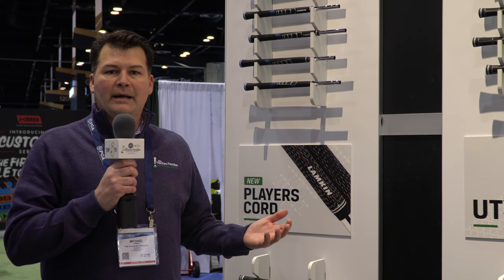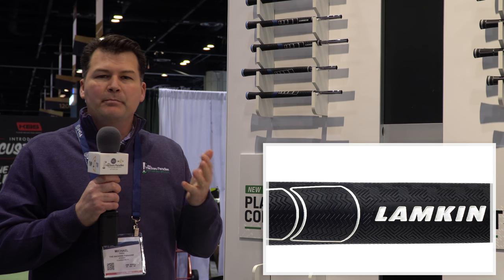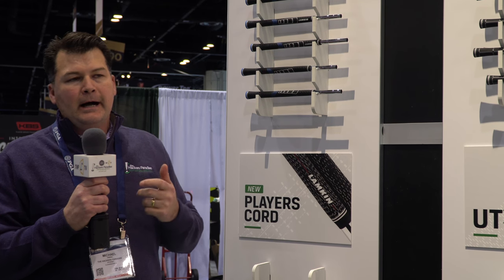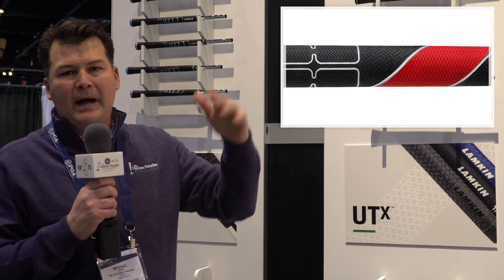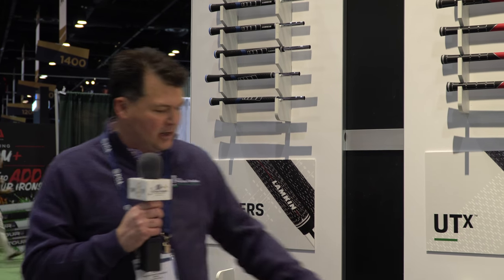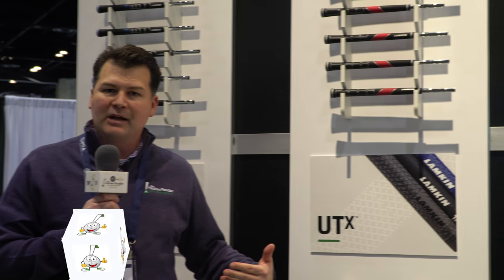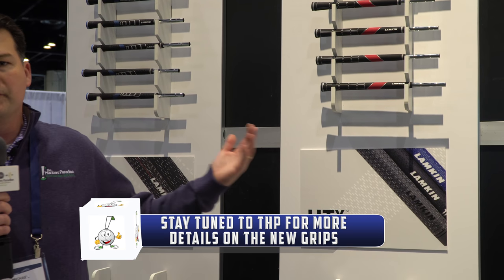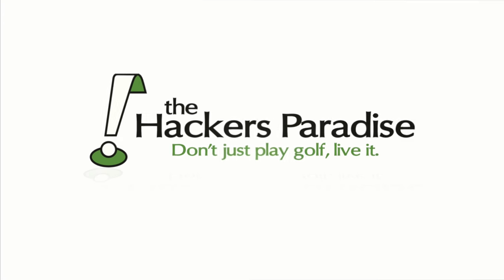New Lamkin Grips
New Lamkin grips for 2018 and they have a number of new models that are coming out and have not been seen before.  While at the PGA Show, THP got a full run down of the lineup and here is Michael Vrska for THP TV giving you the details.